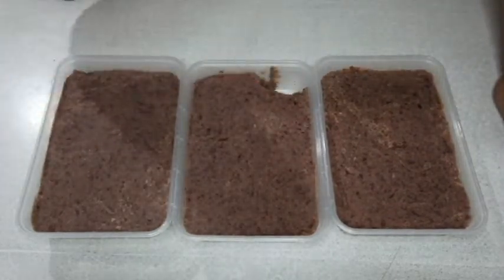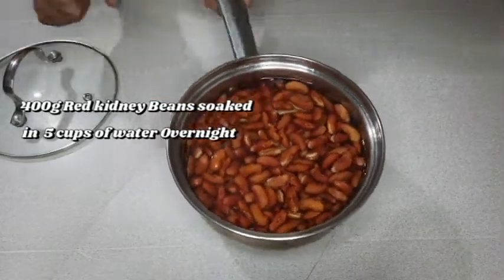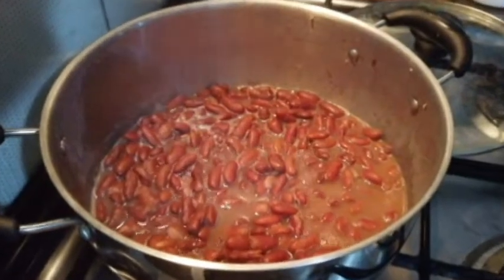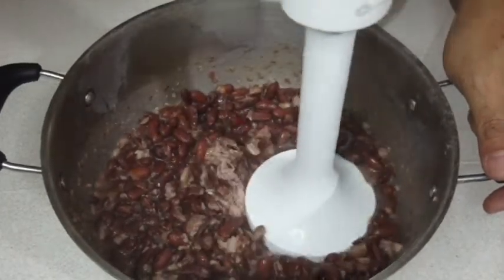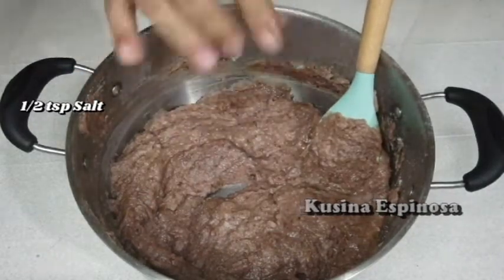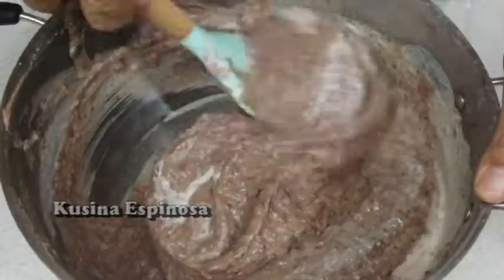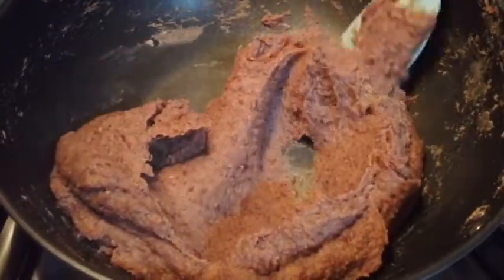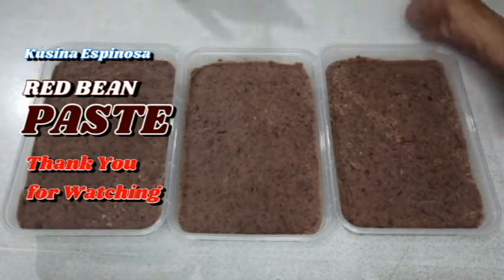RED BEAN PASTE FOR HOPIA, BUCHI & PALITAW FILLINGS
How to Make Red Bean Paste
Perfect Fillings for Hopia, Buchi & Palitaw sa Latik
Step by step Cooking Tutorial with Complete List of Ingredients and Tips

 INGREDIENTS:
 400g Red Kidney Beans
soaked in 5 cups Water Overnight

1 cup White Sugar
1/2 tsp Salt
2 tbsp Melted Butter
2 tbsp Glutinous Rice Flour
2 tbsp Water

EQUIPMENT USED:
KENWOOD Triblade System Hand Blender
Easier Faster Stronger